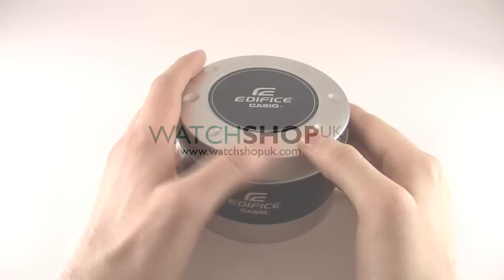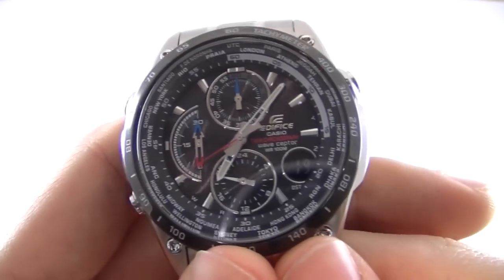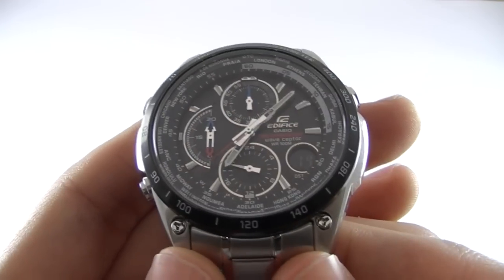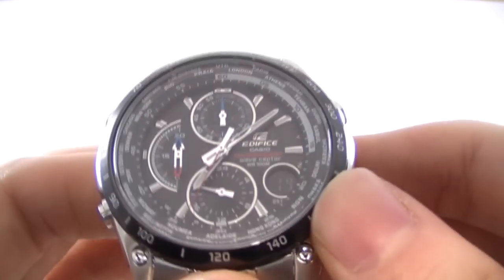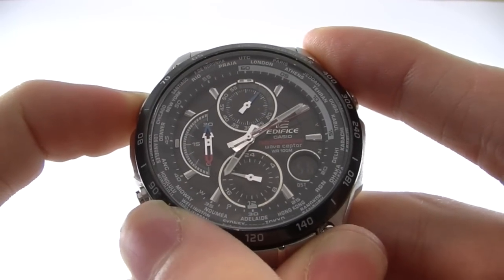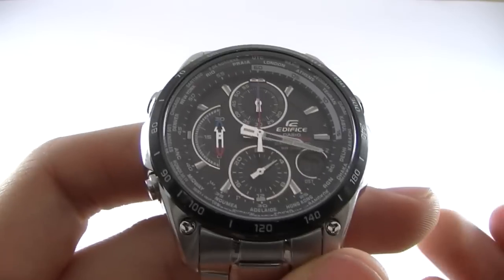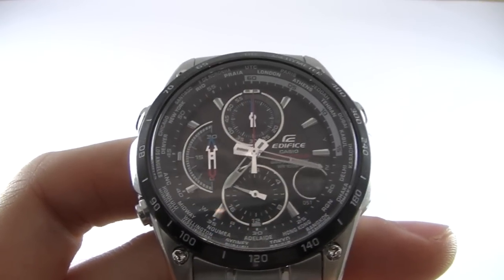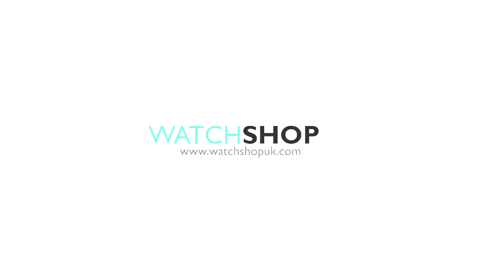Casio Wave Ceptor Watch EQW-500DBE-1AVER Review - Watch Shop UK